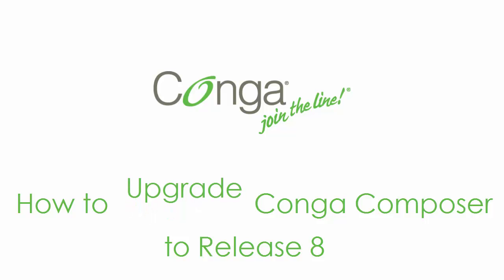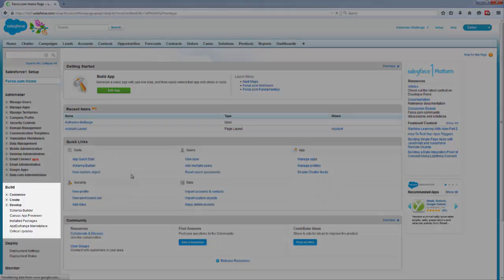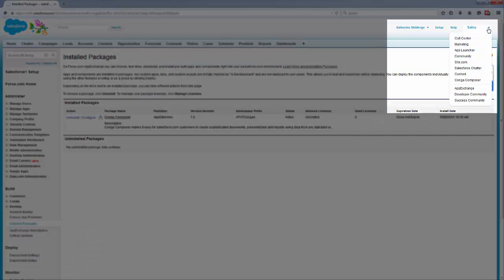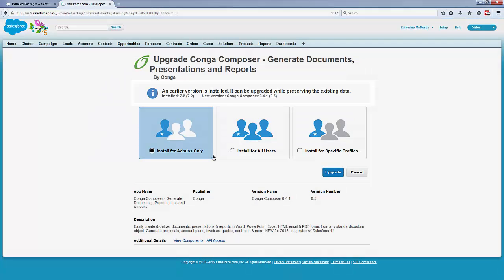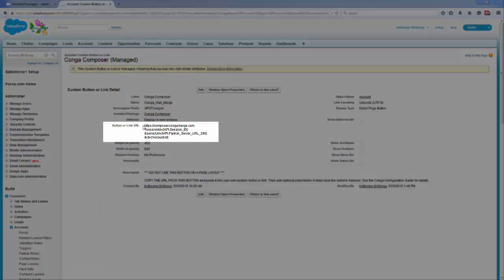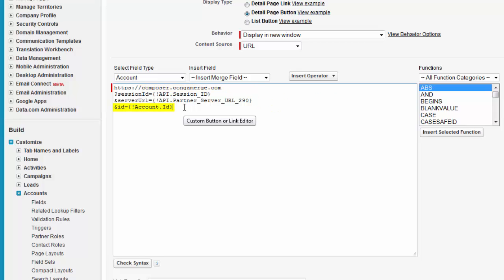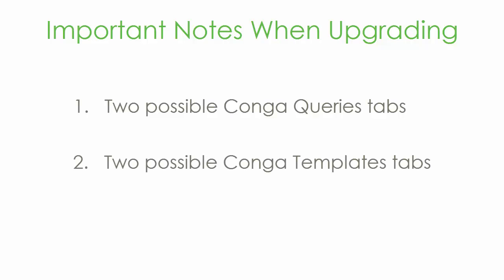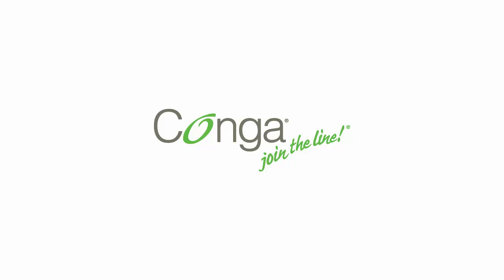How to Upgrade Conga Composer to Release 8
Learn how to upgrade to the most current version of Conga Composer, Release 8, to enjoy new features such as a new user interface, enhanced Template Builder, and support for text-based merge fields. This video also explains how to check which release you're currently using.